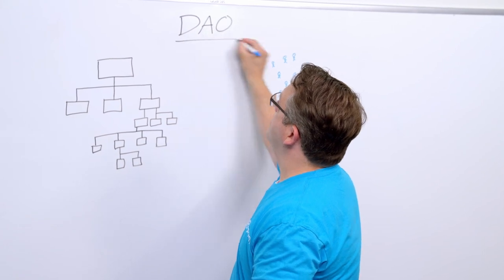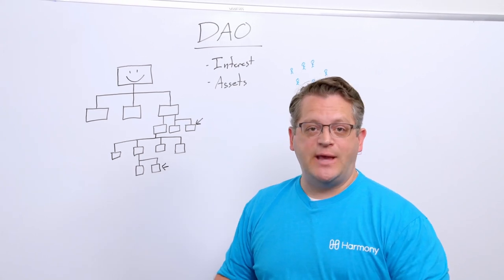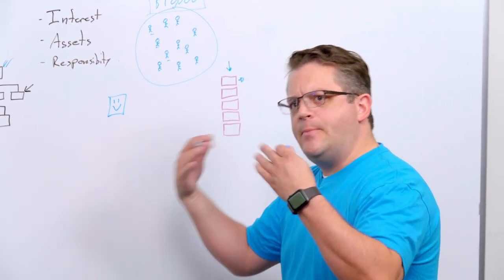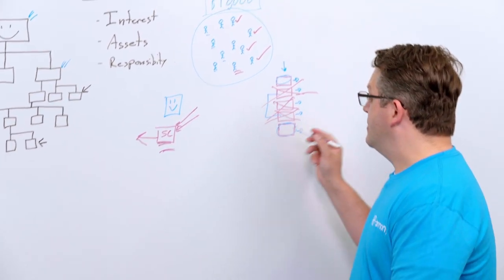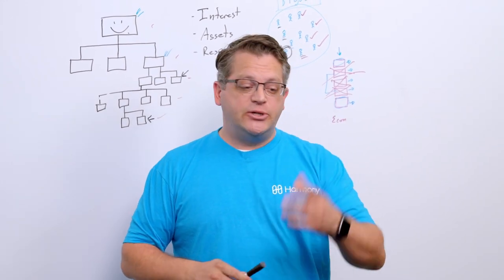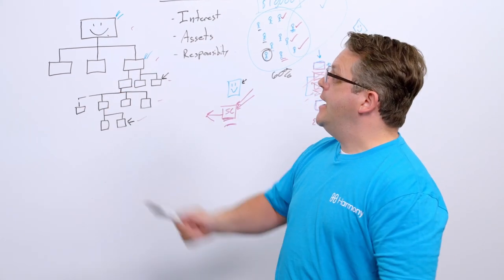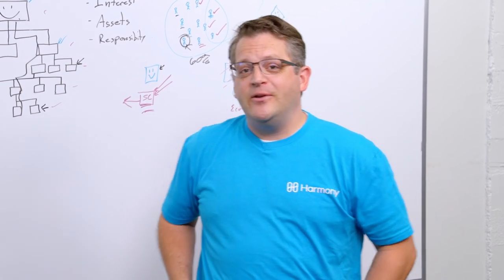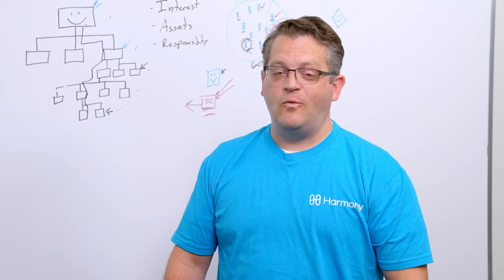Harmony's Ecosystem Growth Ambassador Sam Harrison Answers: What is a DAO?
DAO:  Decentralized Autonomous Organization.
But what does that really mean?

Harmony's Ecosystem Growth Ambassador Sam Harrison breaks down the Web3 buzzword that is taking the industry by storm: DAO.  What is it?  Why do I need it?  What problems does it solve?  All these questions and more are answered simply using common examples and analogies.